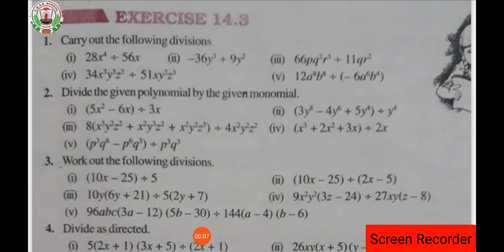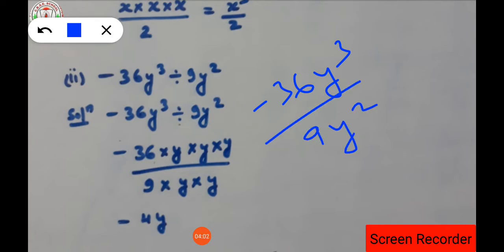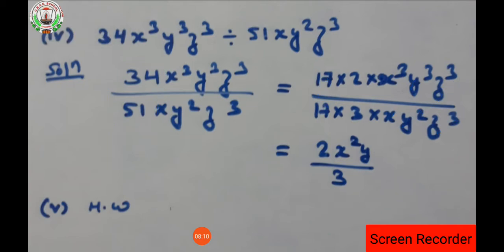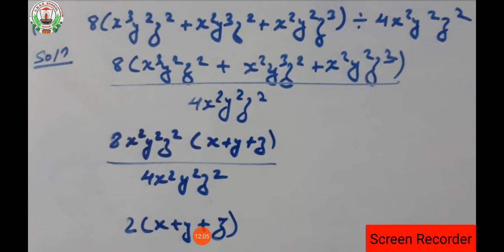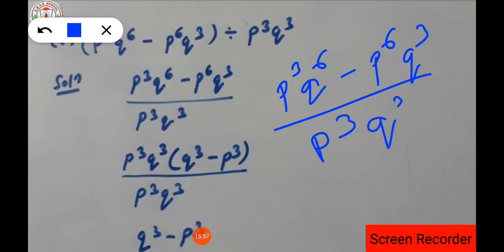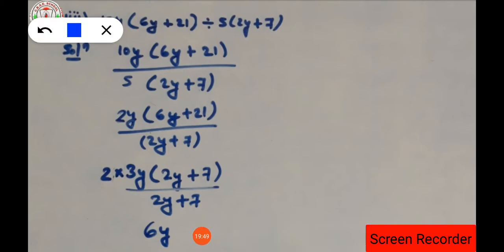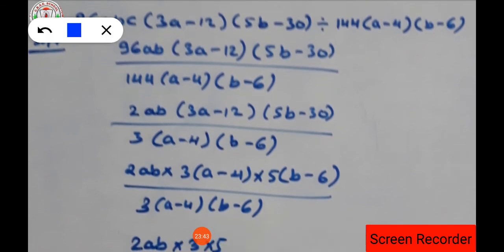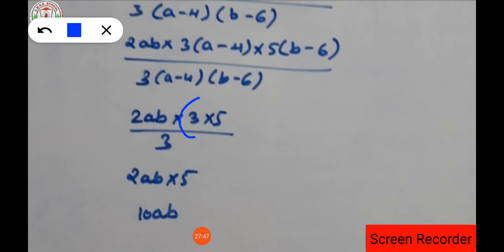26 November Class 8th Maths